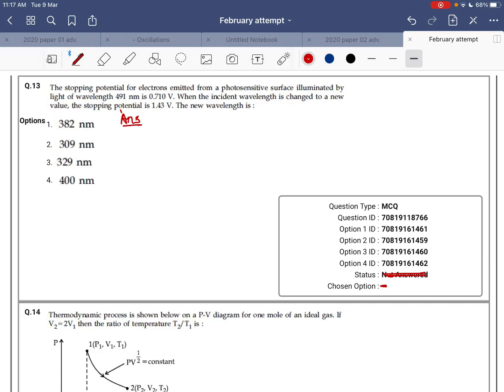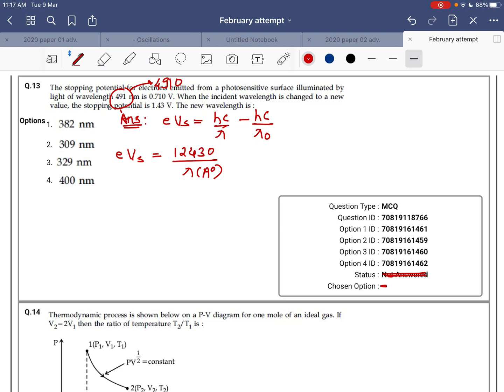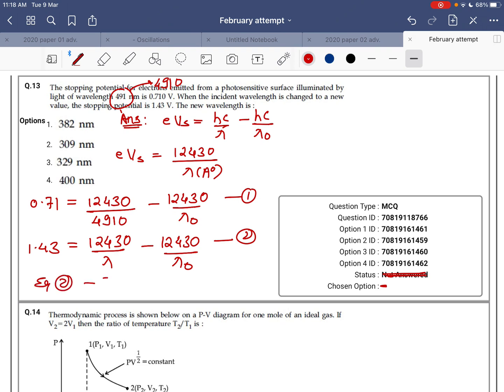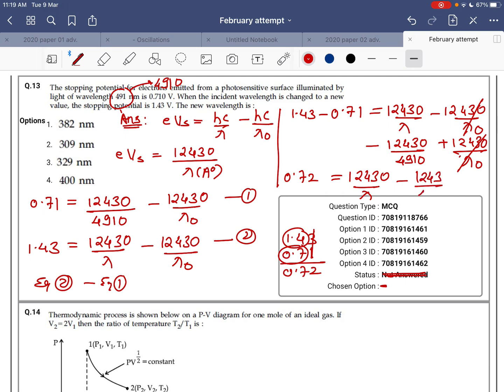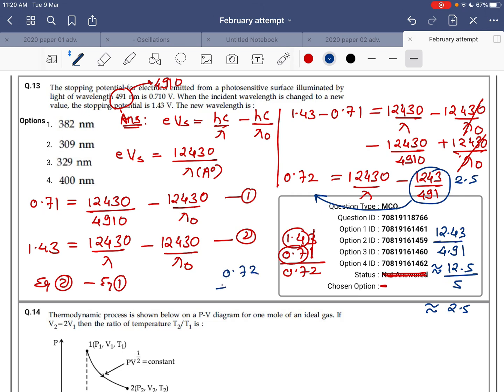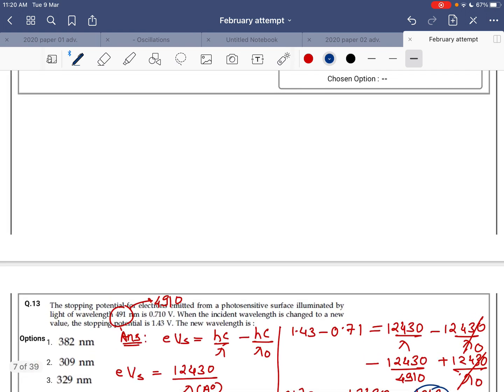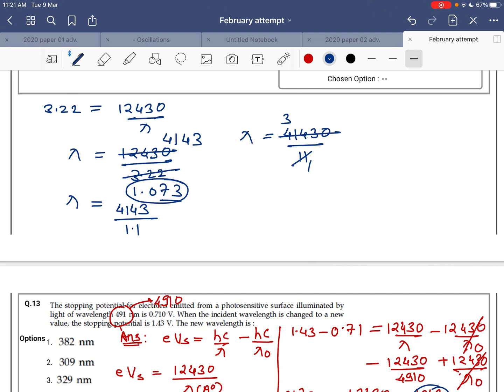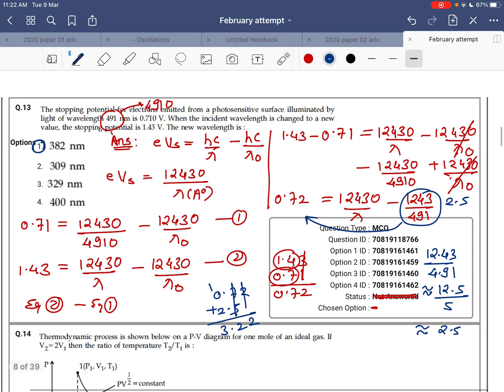Question number 12